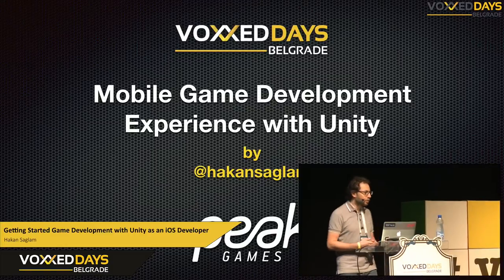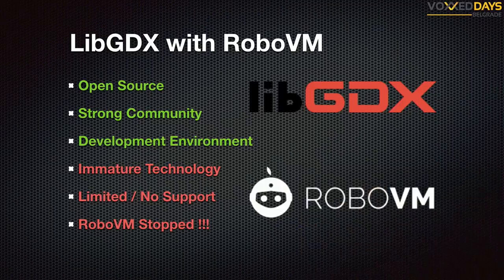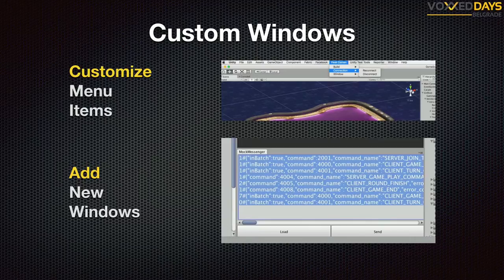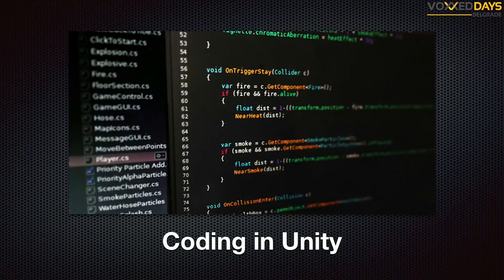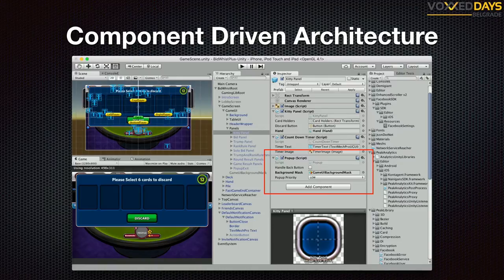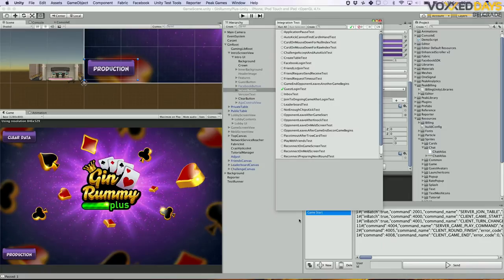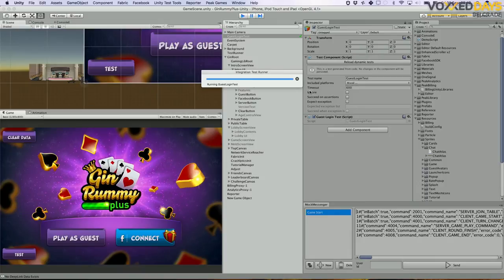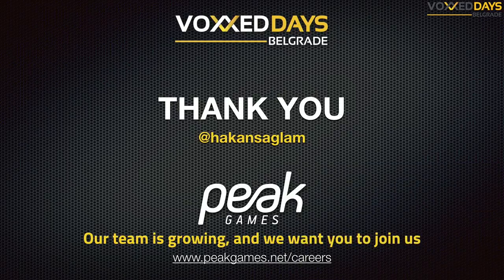VDB16 -Getting Started Game Development with Unity as an iOS Developer - Hakan Saglam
At Peak Games, after developing 10+ iOS games natively, we have started to use Unity3D for the new games and develop 5 cross platform games so far. Unity3D has some very fundamental changes according to iOS platforms. And we have learnt a lot in this process. I want to share these experience from an iOS Developer point of...